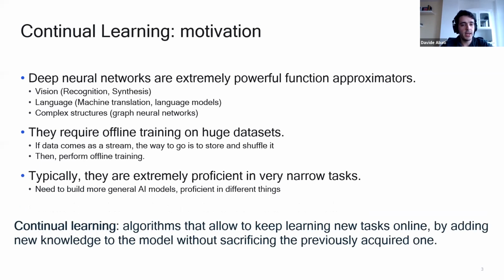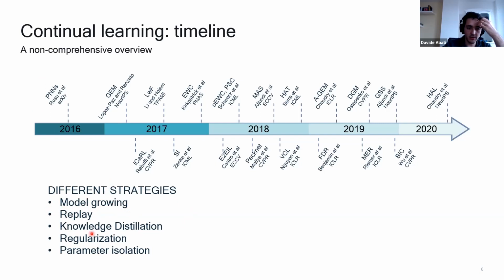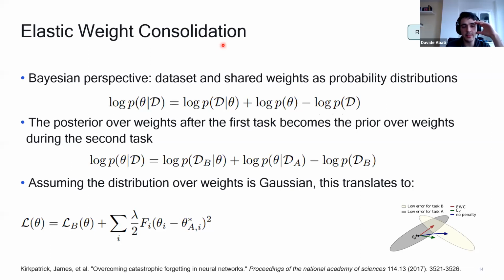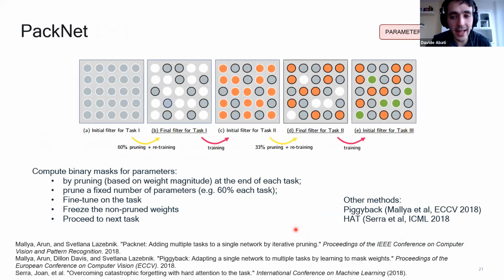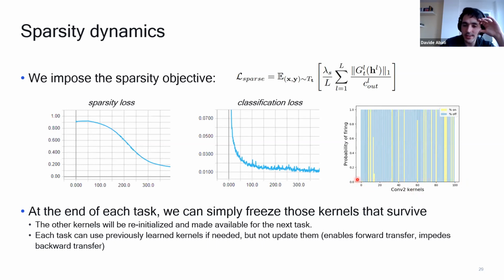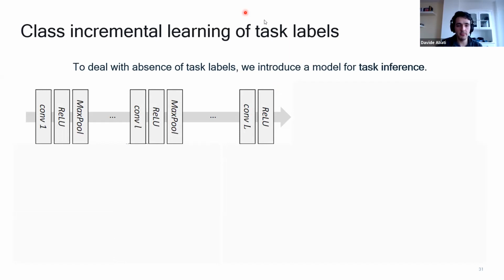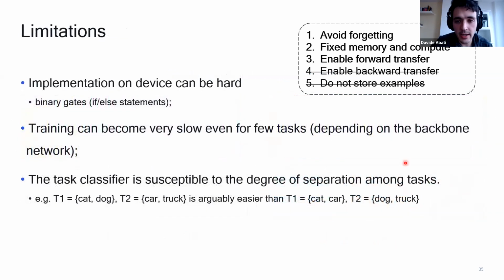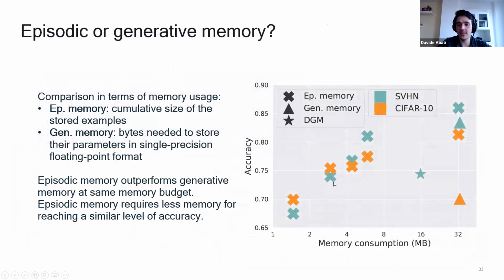Introduction to Continual Learning - Davide Abati (CVPR 2020)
This talk introduce Continual Learning in general and a deep dive into the CVPR 2020 paper "Conditional Channel Gated Networks for Task-Aware Continual Learning".

00:00 Intro
04:32 What is Continual Learning (CL)?
06:16 Catastrophic forgetting08:07 Tasks • Usually, each task is in the form of a classification dataset
12:59 Continual learning: timeline
13:58 Continual Learning desiderata
16:12 Related works
17:37 Progressive Neural Networks
23:29 Learning without Forgetting
27:58 Elastic Weight Consolidation
29:00 Regularization approaches
30:01 Gradient Episodic Memory (GEM)
39:52 PackNet
40:05 Parameter isolation methods
40:55 Conditional Channel Gated Networks for Task-Aware Continual Learning CVPR 2020
42:26 Motivation
43:16 Joint prediction of task and class
45:05 Task-incremental learning of class labels
48:51 Sparsity dynamics
01:02:00 Class incremental learning of task labels
01:09:10 Episodic or generative memory?
01:14:20 Limitations
01:20:14 Conclusions and Future directions for continual learning
01:23:00 Discussion

Lecture abstract:

Neural networks struggle to learn continuously and experience catastrophic forgetting when optimized on a sequence of learning problems. As such, whenever the training distribution shifts, they overwrite the old knowledge to fit the current examples. Continual Learning (CL) is the research area addressing the forgetting problem in learning models, and it has inspired a plethora of approaches and evaluation settings. This talk will discuss several successful strategies as well as some of their drawbacks. Moreover, we will introduce a CL model based on conditional computation: by equipping each layer with task-specific gating modules, the network can autonomously select which units to apply at the given input. By monitoring the activation patterns of such gates, we can identify important units for the current task and freeze them before proceeding to the next one, ensuring no loss in performance. An extension will also be discussed, capable of dealing with the more general case in which, at test time, examples do not come with associated task labels.

Presenter BIO:

Davide Abati is a machine learning researcher at Qualcomm AI Research, based in Amsterdam. He holds a master's degree in computer engineering from the University of Modena and Reggio Emilia, where he also pursued his Ph.D. in computer vision advised by Prof. Rita Cucchiara. His research focuses on different areas of computer vision, spanning from human attention prediction to novelty detection and continual learning. Some of his works were published in top-tier conferences and journals, such as CVPR, Neurips, and TPAMI. He also regularly serves as a reviewer for several IEEE transactions journals.